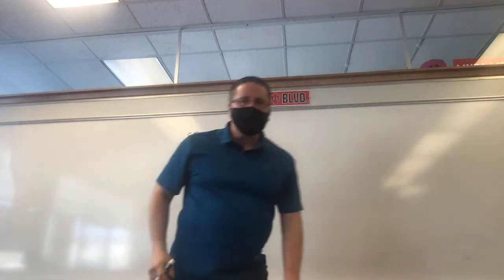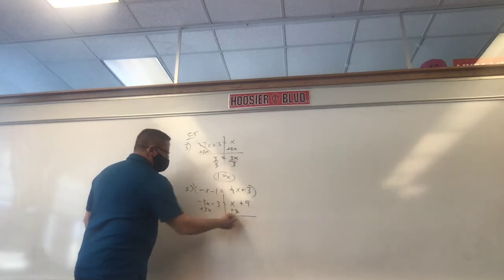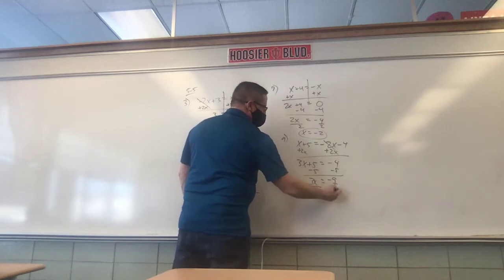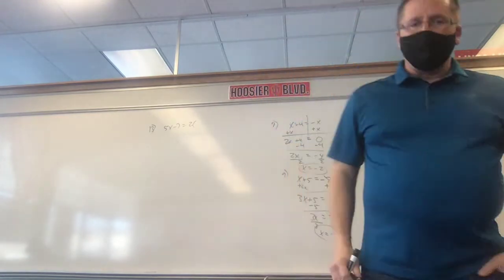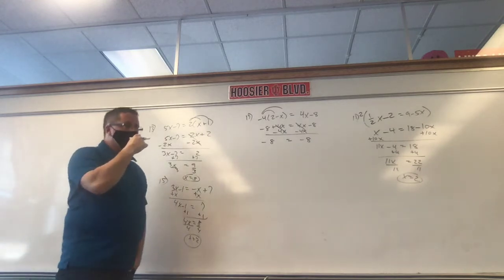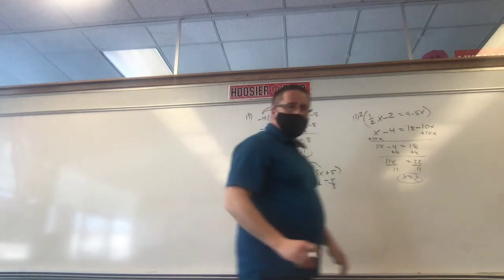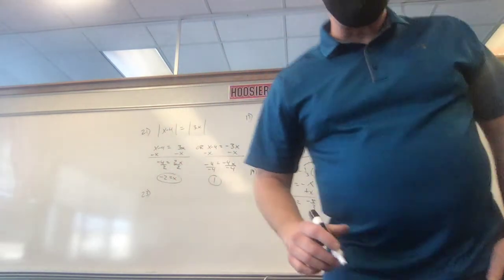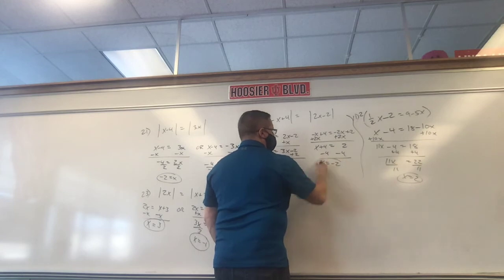2:23:21 Algebra Lecture Section 5 5